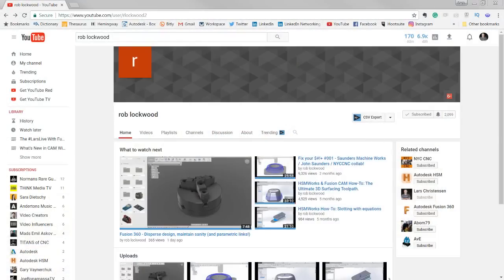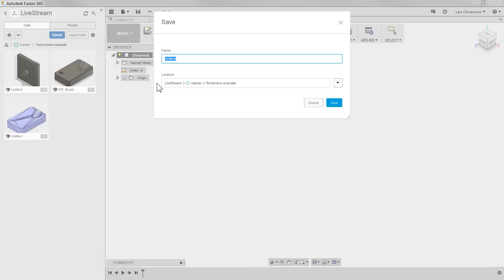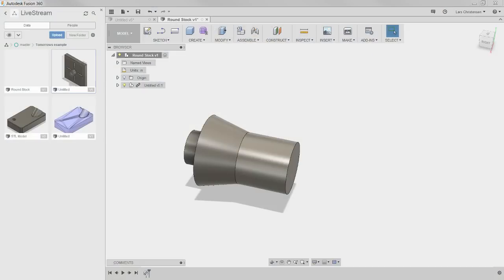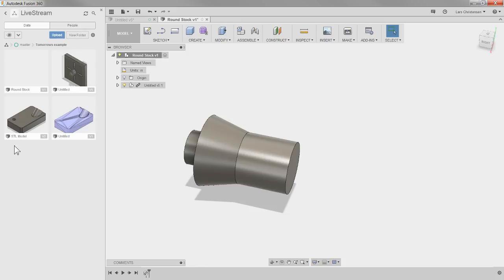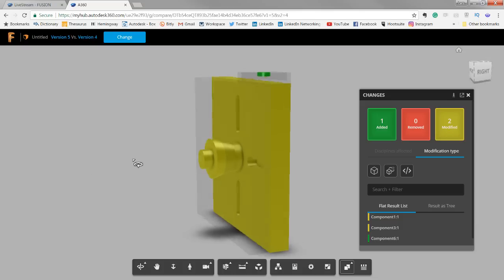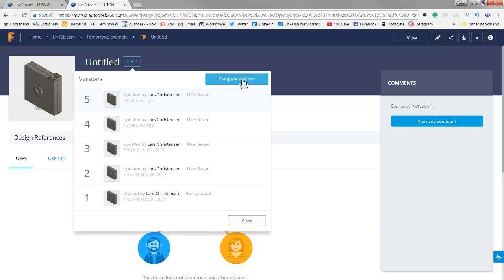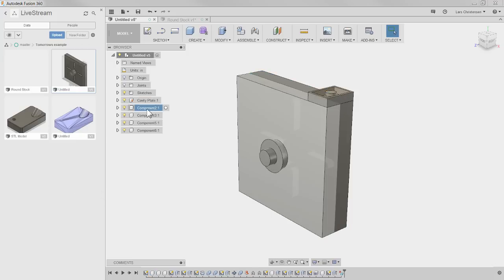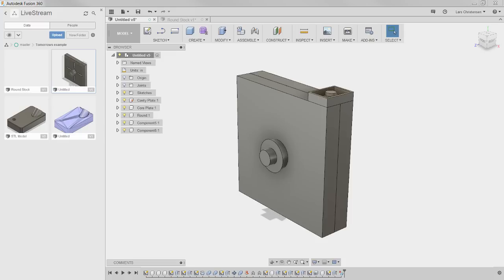Fusion 360 Monday's Important News & Tips and Tricks —Your Comments & Questions — LarsLive 11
Live Stream — I got a couple of important things to share about better workflow. Some Branch and Merge News, Tips and Tricks and Compare data, This is Fusion 360 AND we will chat about your comments and questions.